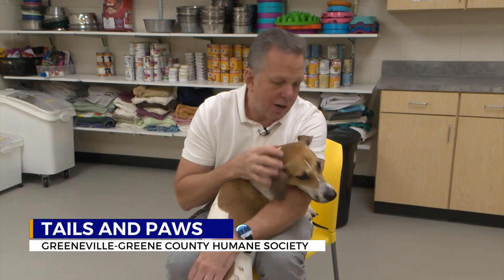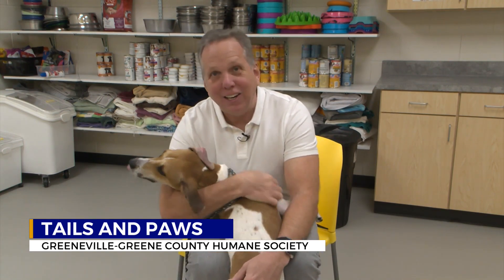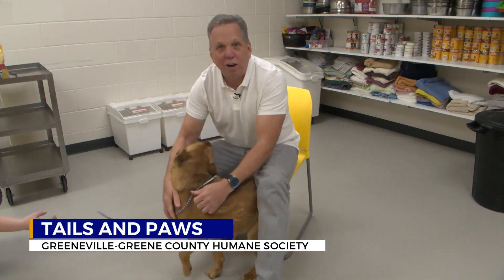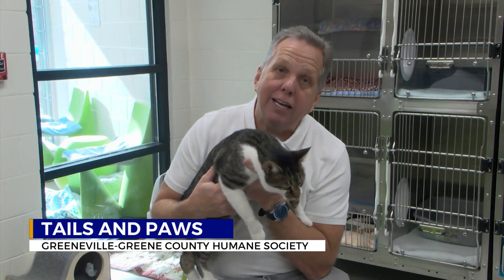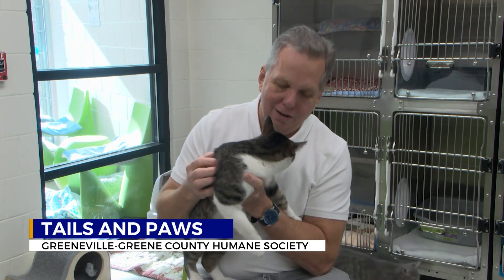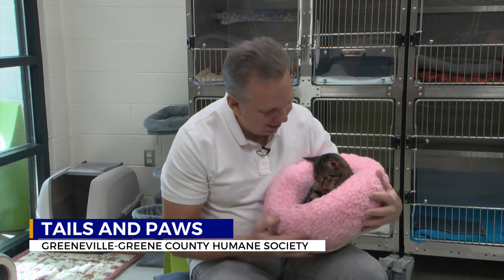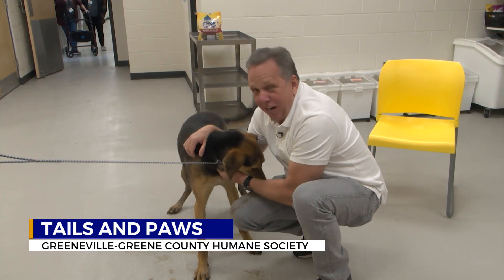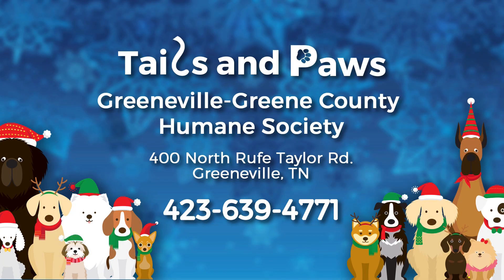Tails and Paws for Thursday Jan 25, 2024